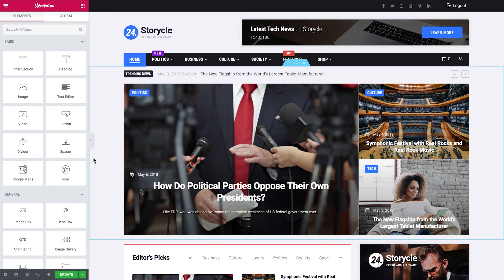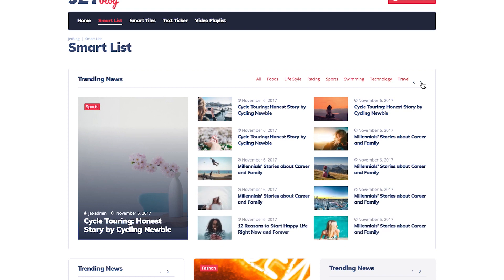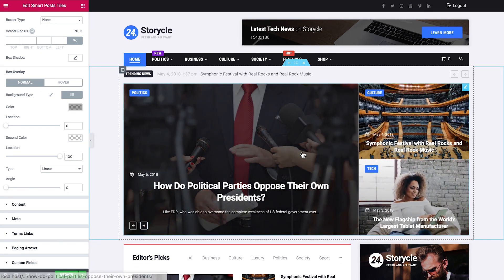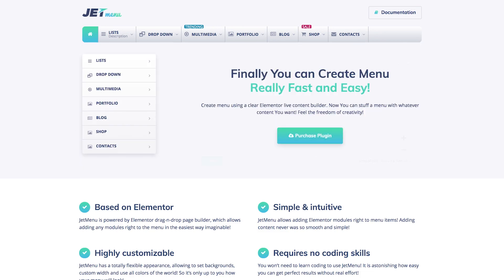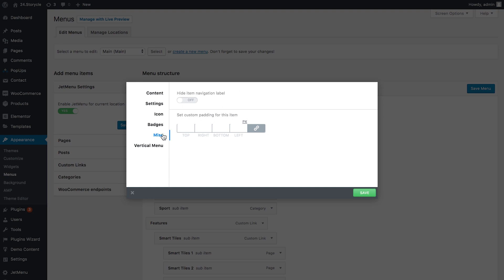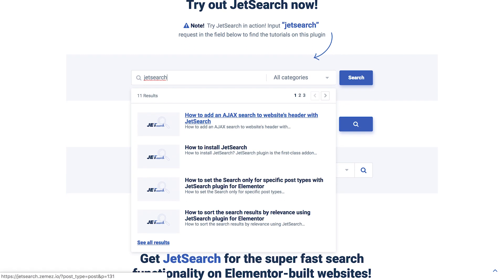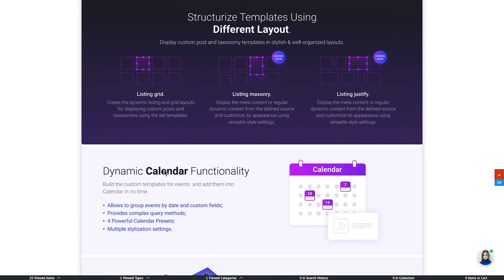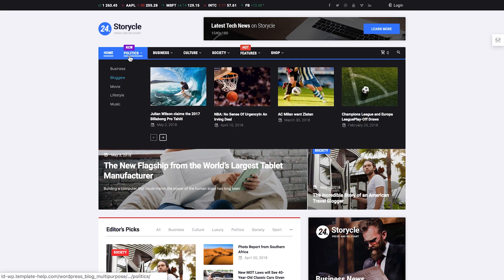6 Best Elementor Add-Ons 2019: JetSearch, JetMenu, JetElements for Blogs and News Websites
In this review, you'll discover top Elementor addons 2019 to elevate your website's presence on the web.

Plus 6 Best Elementor plugins and widgets such as:

01:55 ☑️JetBlog
06:25 ☑️JetMenu
11:20 ☑️JetSearch
13:07 ☑️JetReviews
13:49 ☑️JetEngine
15:10 ☑️JetElements

✔️Elementor Page Builder: Benefits For Your Website

The Elementor page builder is a popular WordPress plugin. It’s widely used by web developers all over the world as a tool that has everything you need to create a modern, high-performance website that provides you visitors with the best user experience possible.

When you start making your website you may think how to create various elements and even if you use a tool like Elementor, you still need to know what Elementor add-ons can help you create the element you need.

Get the Best Elementor Add-ons for Blogs and News websites.

Blogs and news websites are quite special and they may need various elements to provide your visitors with the information they need. Again, modern web design requires your webpage to be user-friendly – the website should be easy to navigate through to find the necessary information.

In this tutorial, we used 24.Storycle - Multipurpose News Portal Elementor WordPress Theme